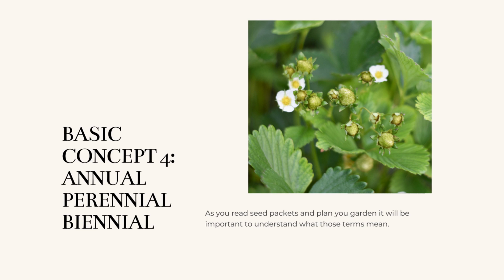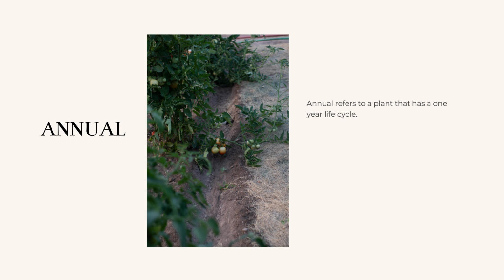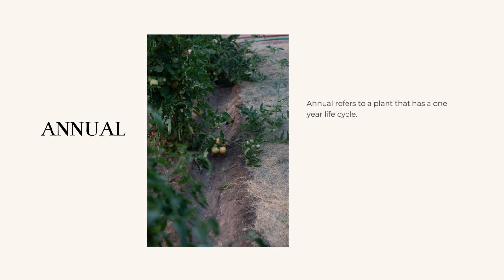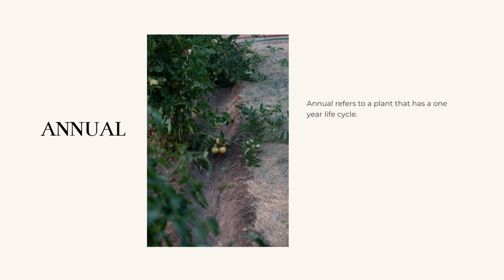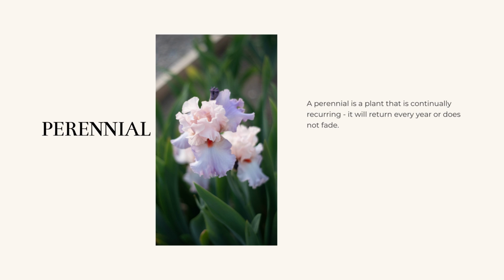Annual, Perennial, Biennial